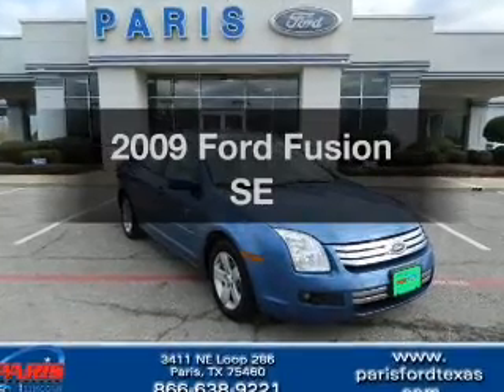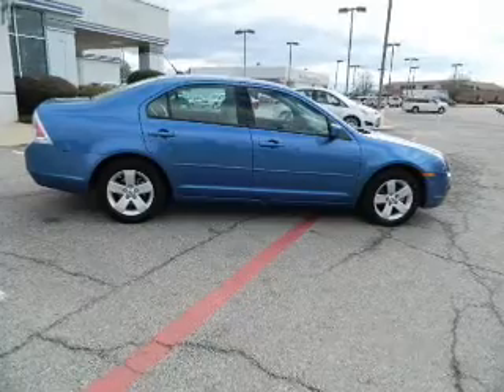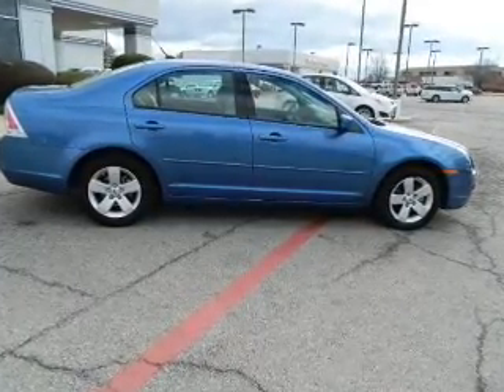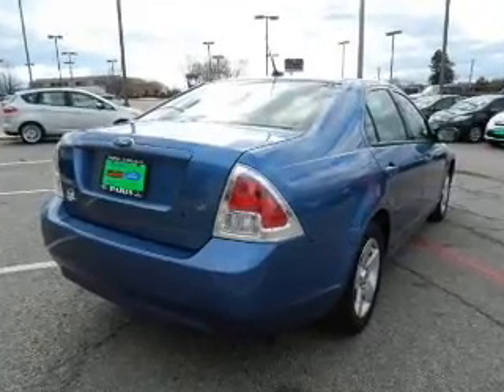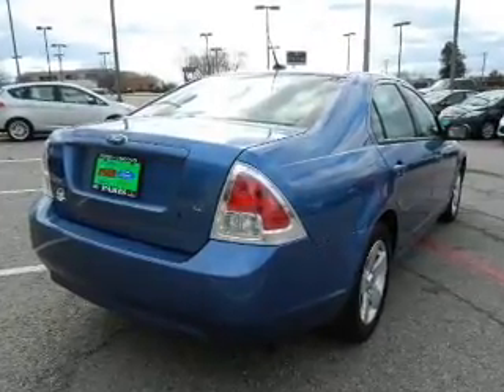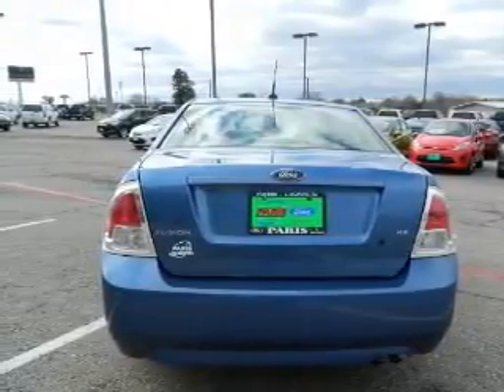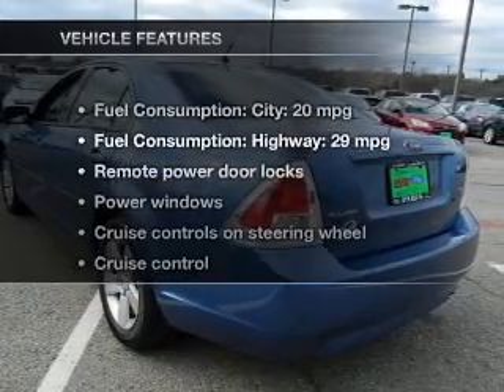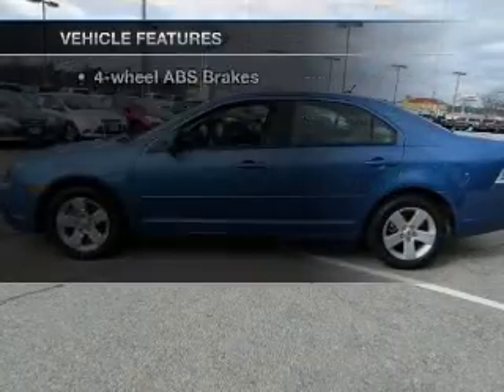2009 Ford Fusion - Paris TX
Year: 2009
Make: Ford
Model: Fusion
Trim: SE
Engine: 2.3 liter inline 4 cylinder 16 valve
Transmission: 5-Speed Automatic
Color: Blue
Mileage: 37824
Address:
3411 N.E. Loop 286